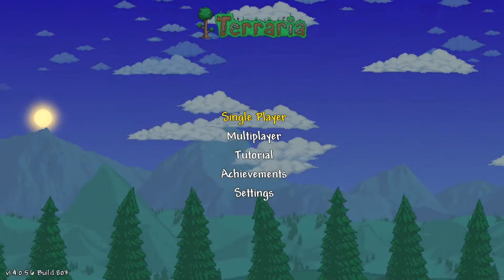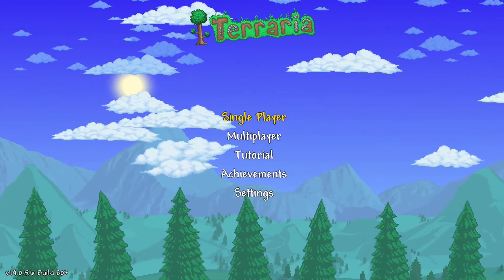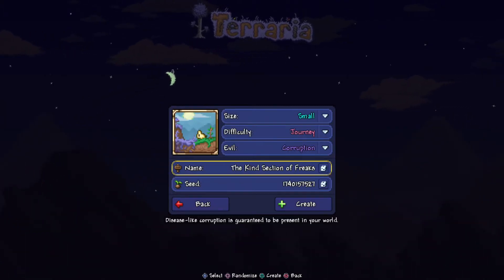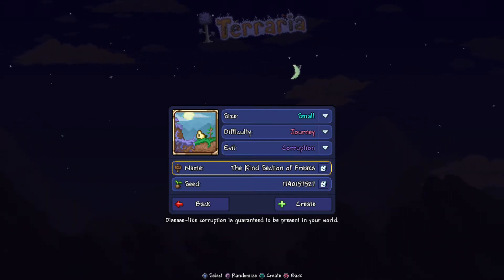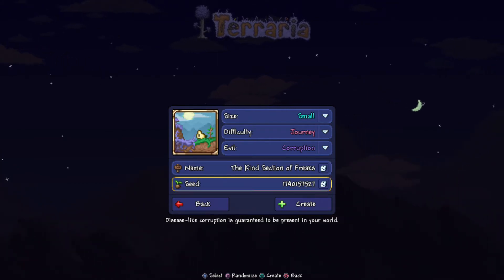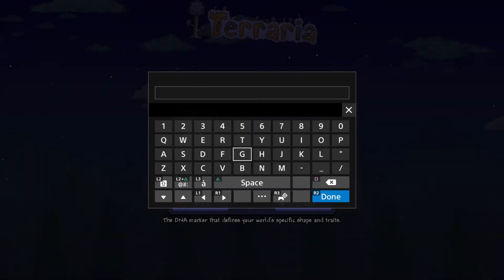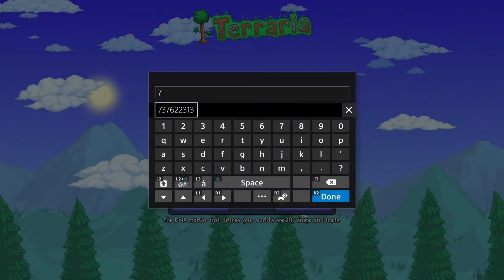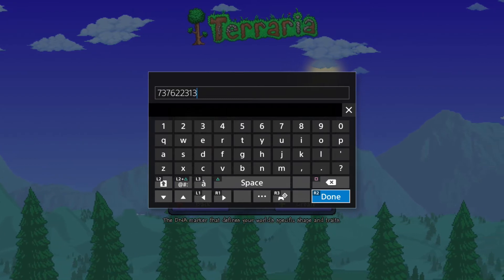Terraria 1.4.0.5 PS4/Xbox Flying Carpet Seed!!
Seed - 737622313